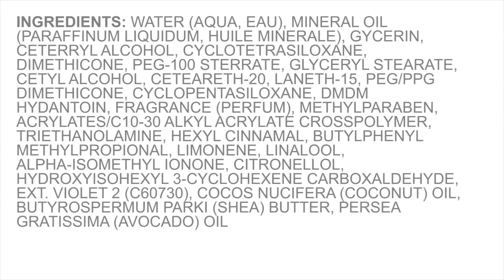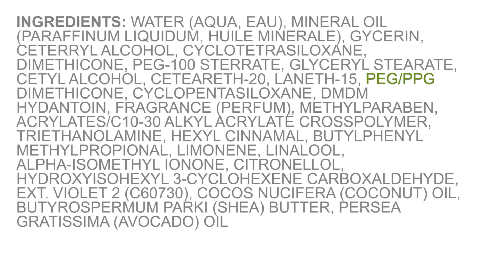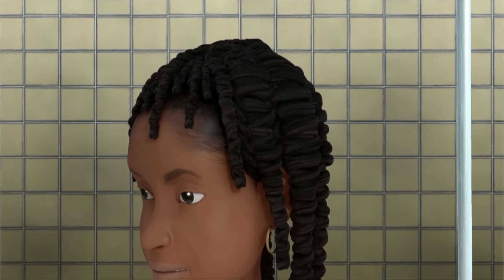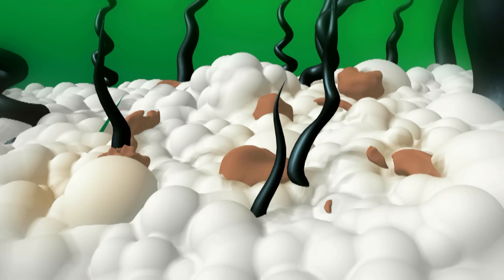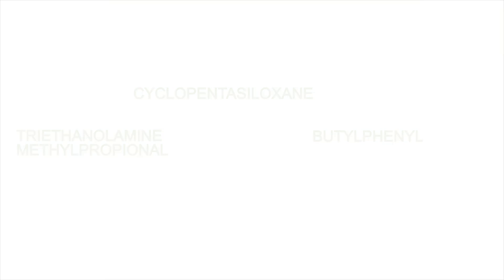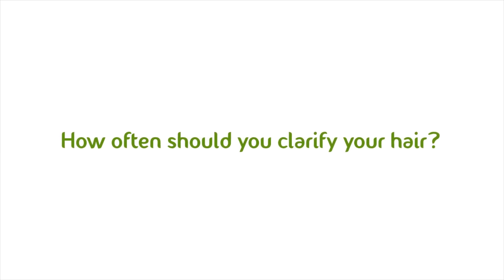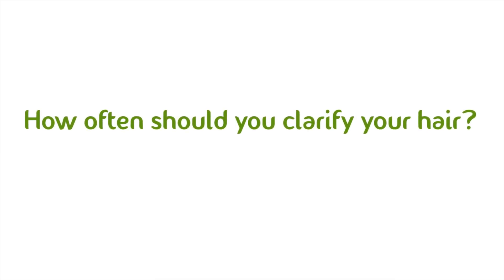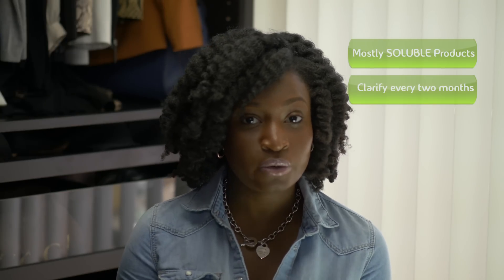Product Buildup – HOW TO REMOVE IT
Many products you probably use need more than just water to be removed from your hair. I’ll show you how to wash them off properly.

How I keep my hair stretched and clean for months WITHOUT WASHING IT | PART 1 of 2

How I keep my hair stretched and clean for months WITHOUT WASHING IT | PART 2 of 2